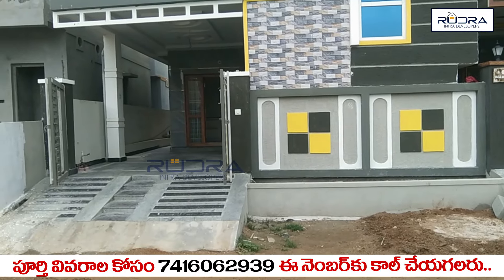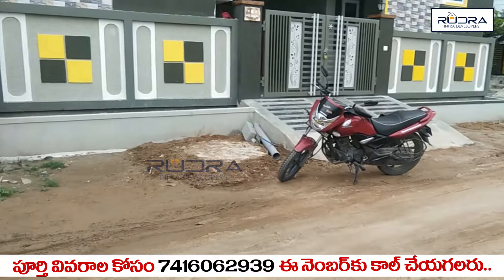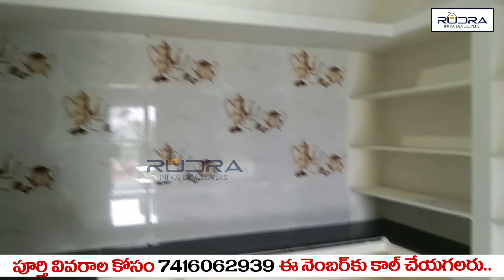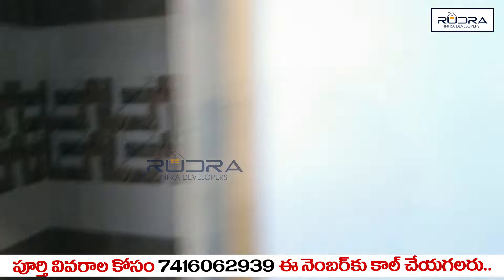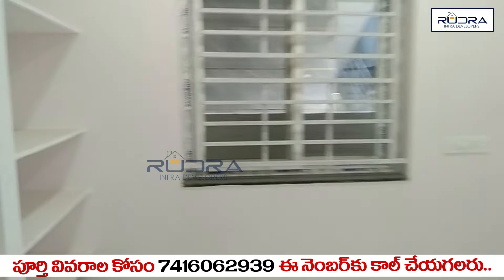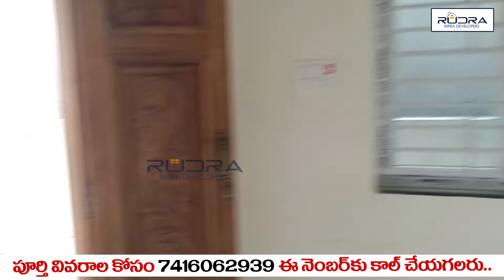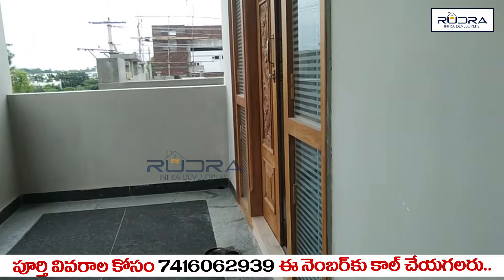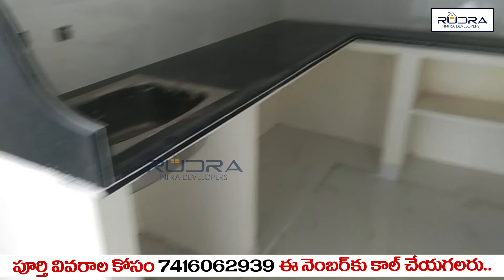82 లక్షలు మాత్రమే | House For Sale in Hyderabad | Real Estate | Rudra Infra Devellopers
82 లక్షలు మాత్రమే | House For Sale in Hyderabad | Real Estate | Rudra Infra Devellopers

Contact. Direct owner through our channel we provide all details in video and video description we promote all kinds of projects all over Hyderabad apartments flats houses for sale. Villa for sale open land for sale ventures HMDA approved DTCP layouts etc
Contact the channel number for further details if you want to advertise your property.
👉 North Facing
👉 Dimensions : 24/40
👉 Slab area 2000sft
👉 G+1Construction
👉 Ground floor : Parking + 2BHK
👉 1st floor : 2 BHK.
👉 Road size : 40 feet
👉 Bore well available
👉 Water connection available
👉 100% Vaastu
👉 Electrical work completed
👉 Plumber work completed
👉 Painting work completed
👉 Total false ceiling
👉 Parking with Granite flooring
👉 in house vitrified tiles
👉 Steps & Waranda with Granite flooring
👉 Ready to occupy
👉 PVC False ceiling
👉 Unique false ceiling design
👉 Used  Red Brick in construction
👉 Used only sand in construction (No dust)